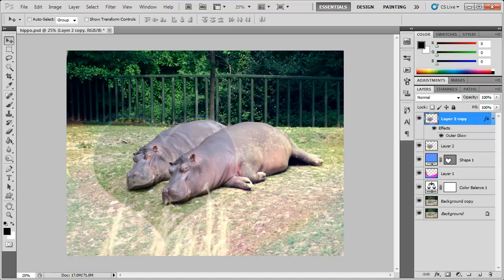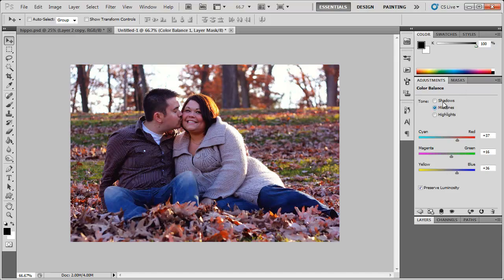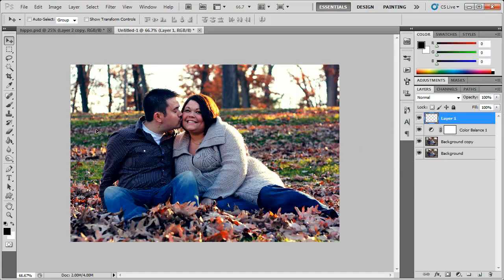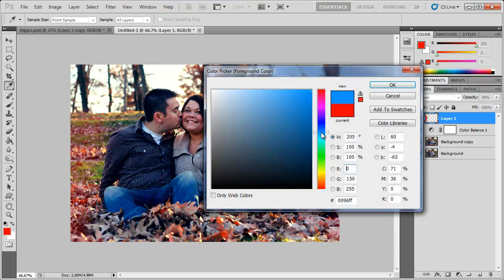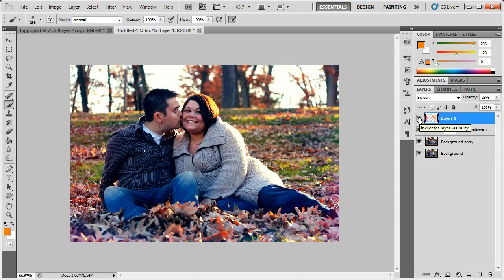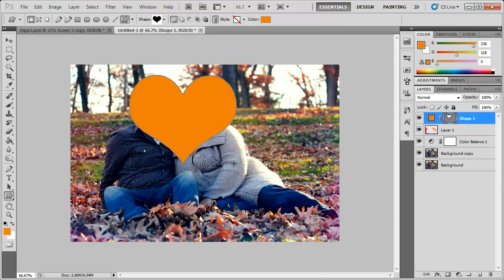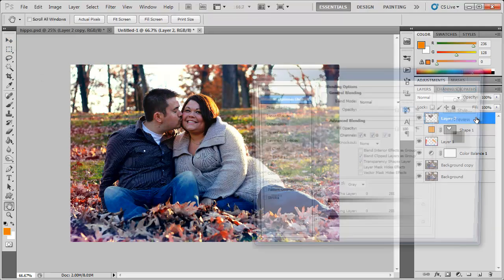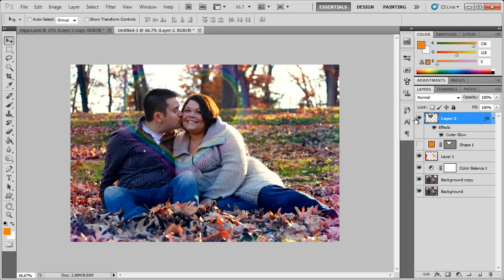Photoshop - Color Effects for Valentines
In this tutorial, I will show you how to make your photos appear dramatic and make the people in them stand out.

*Perfumania Valentine's Day Sale! Use Code: LOVE + FREE* Shipping NO Minimum + FREE* Gift.